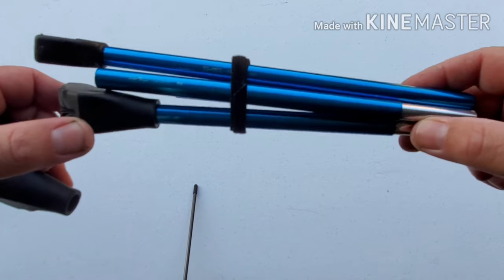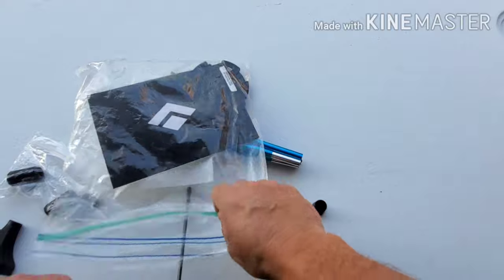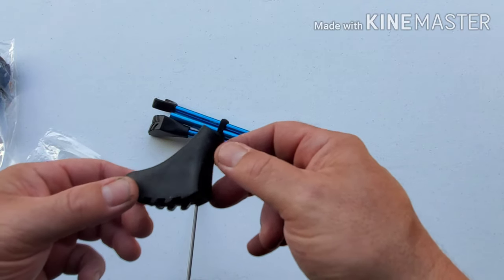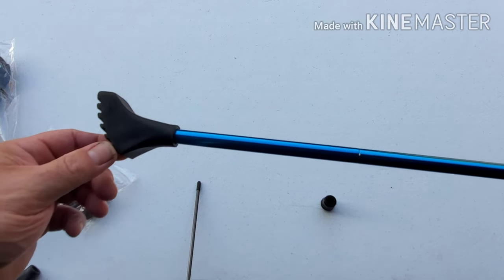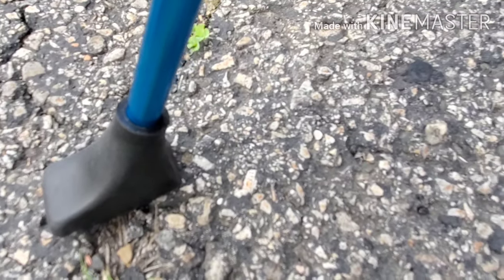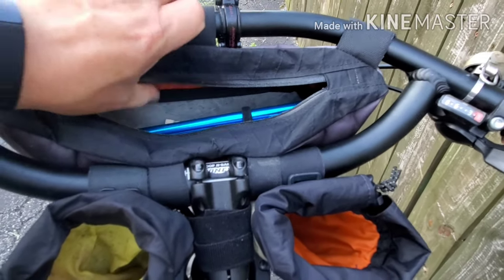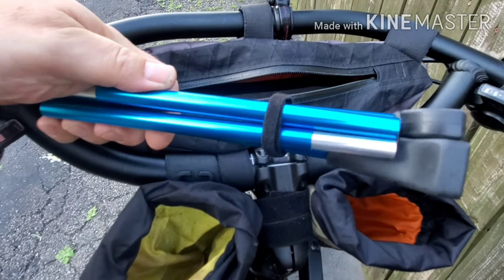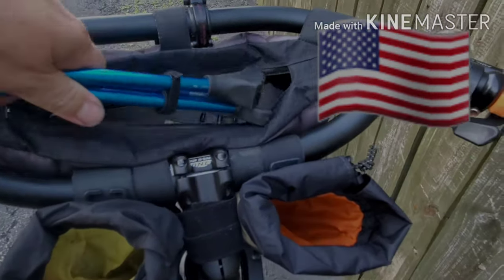Click-Stand Folding Portable Kickstand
Just a look at my latest gadget